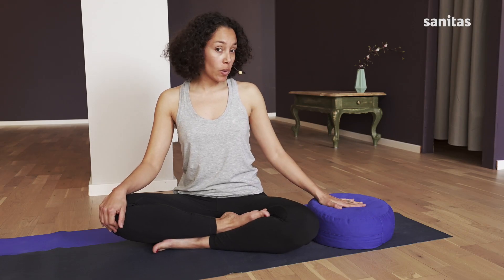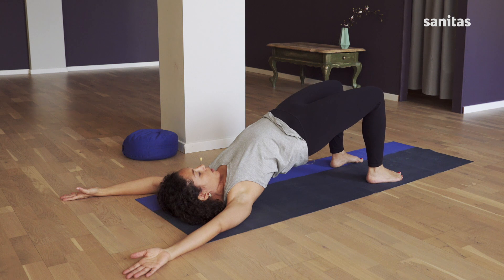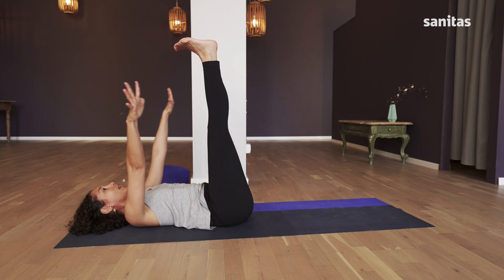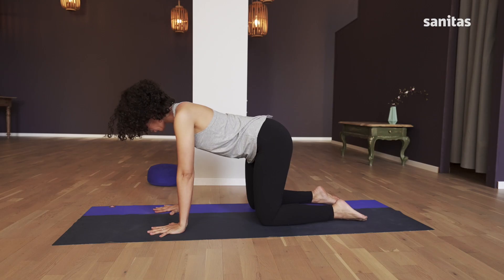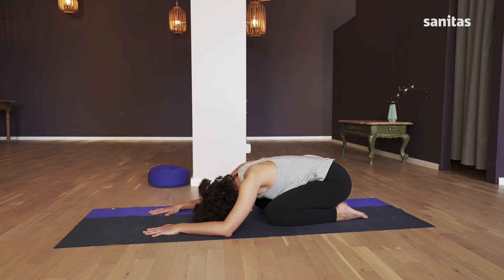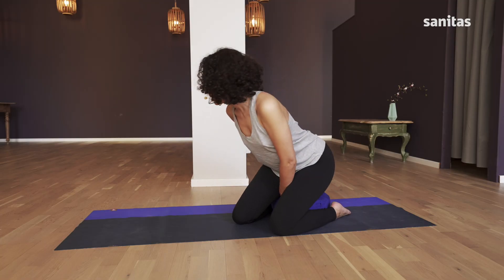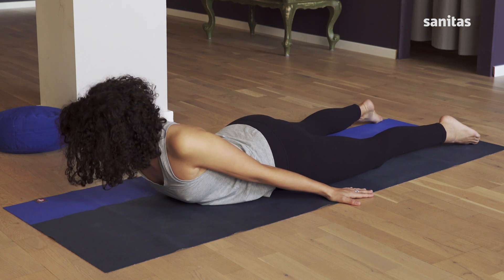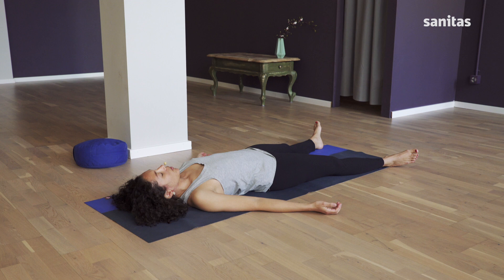Relieve neck tension | Sanitas training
This 14-minute, gentle yoga flow helps to alleviate neck tension. Discover these efficient exercises that can also be built into your everyday life.

It is worth doing this yoga sequence regularly as it helps to relieve both neck tension and tension in the shoulder and back area.